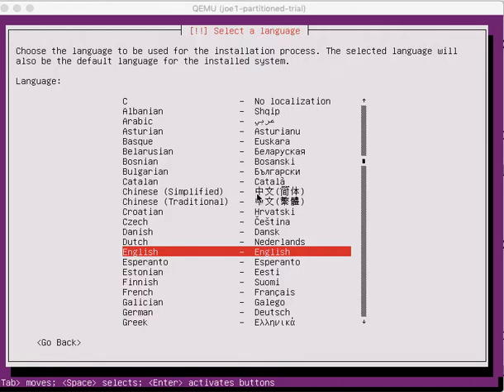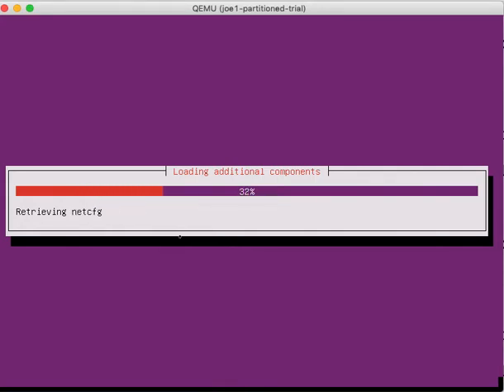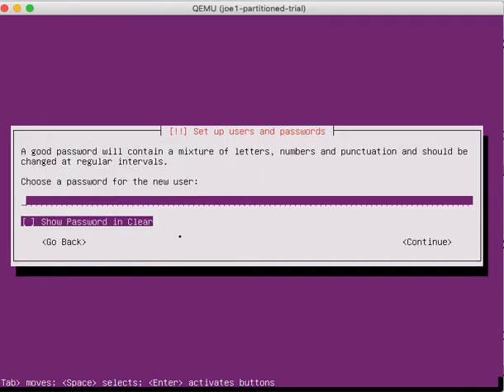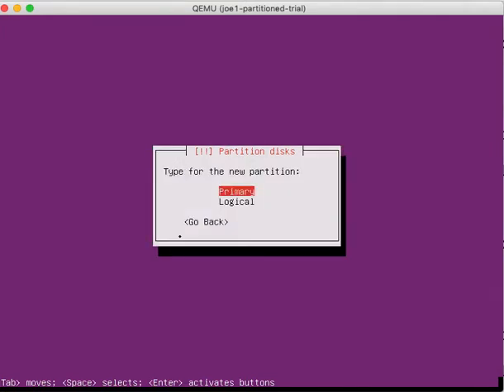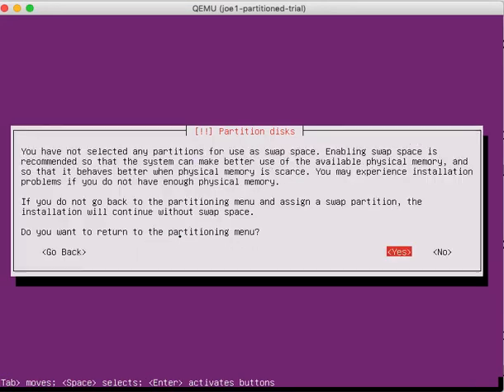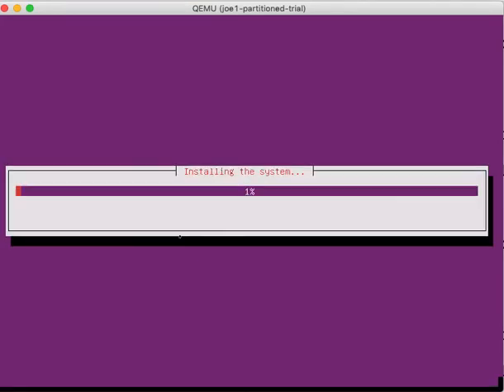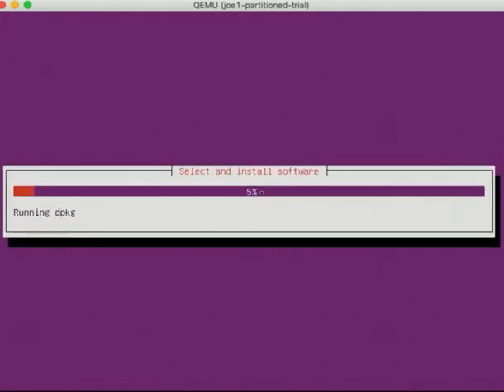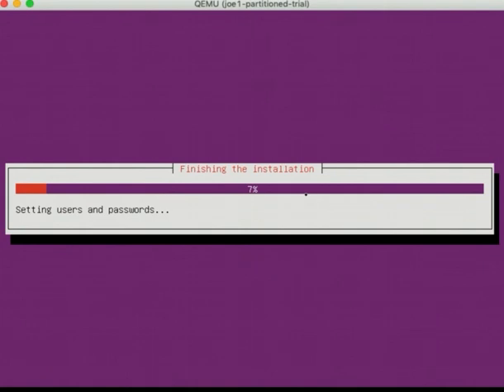xenial install all